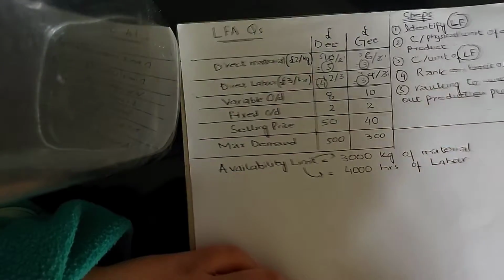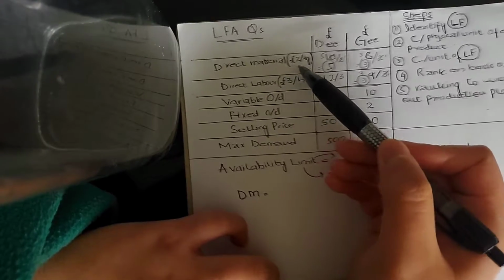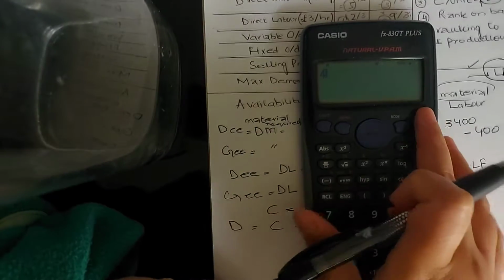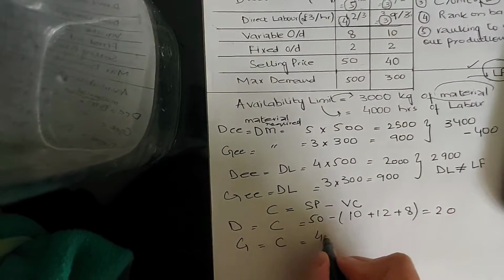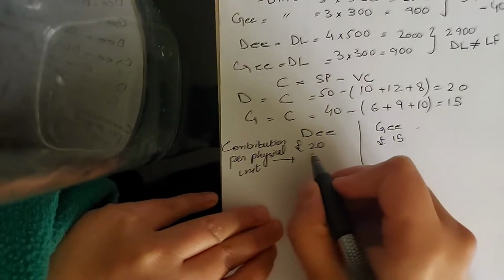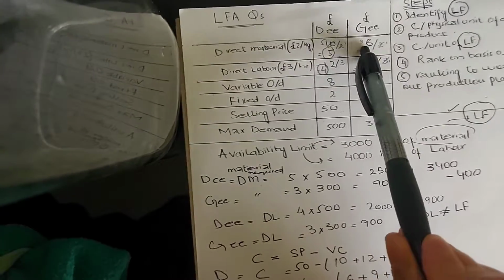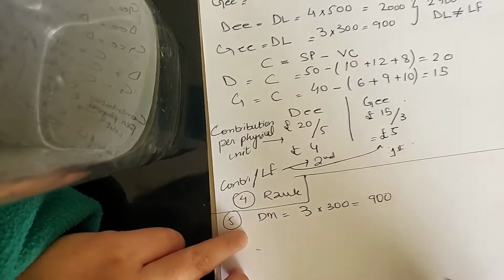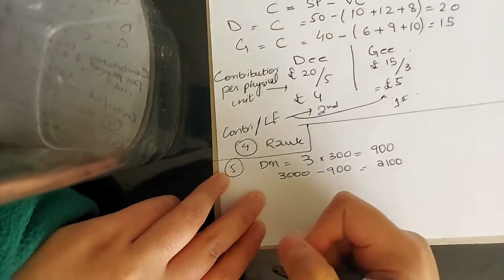Limiting Factor Analysis | AAT Level 4: MDCL